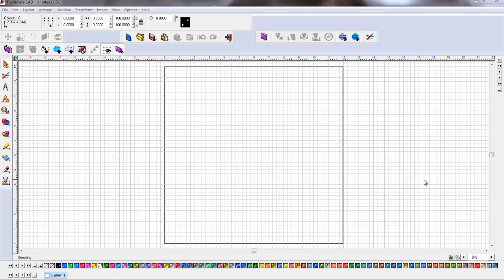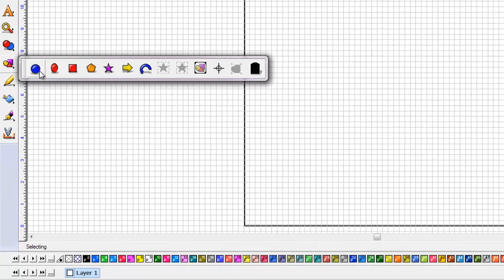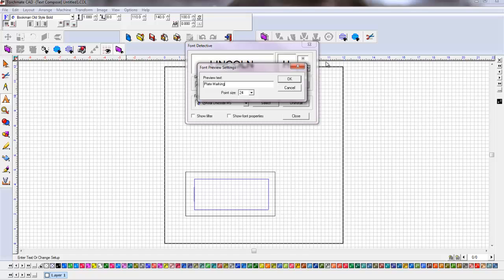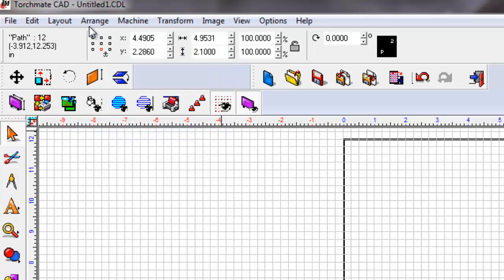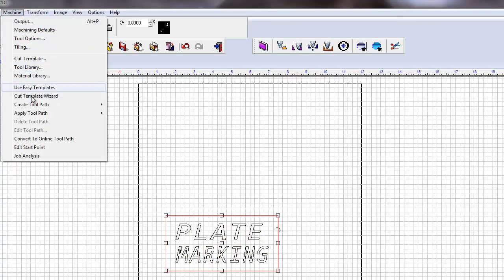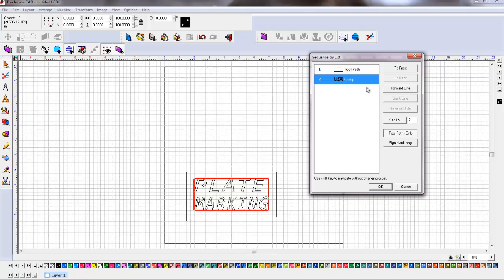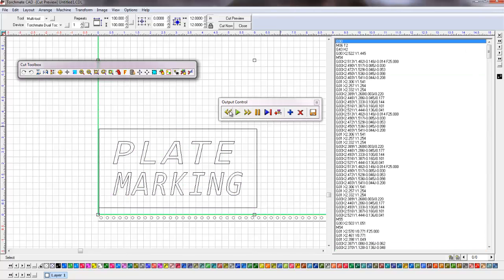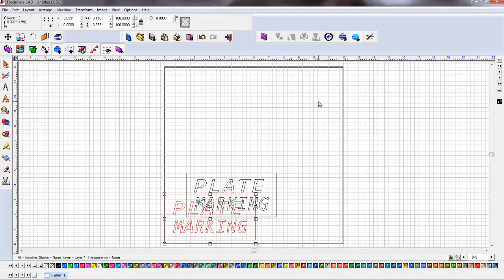Tutorial: Adding Plate Marker to Torchmate Cad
Here is a instructional video showing how to add the Plate Marker to the Torchmate Cad -Tool Library-. Also I will show you how to use the Plate Marker in conjunction with the Plasma as one output file.